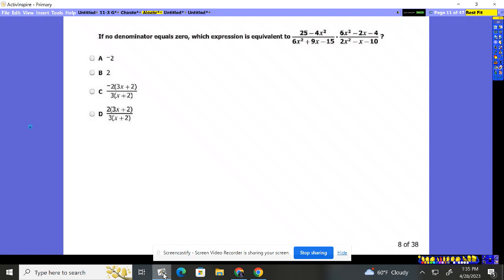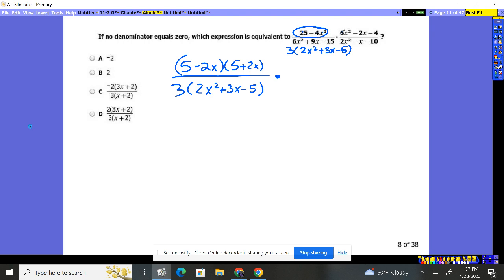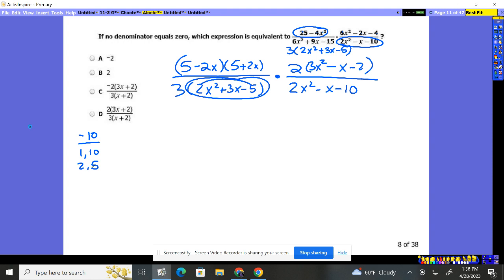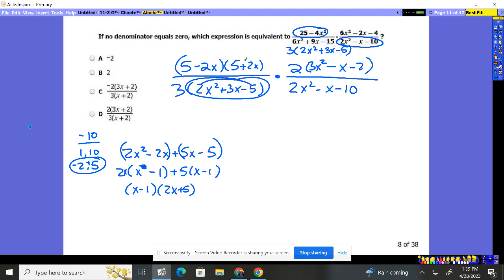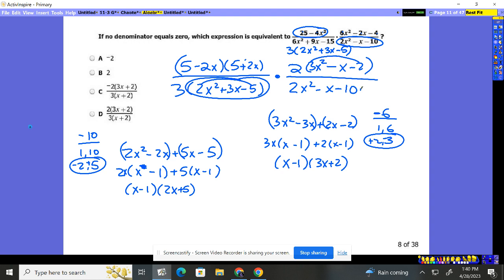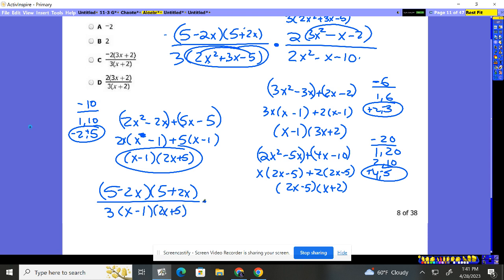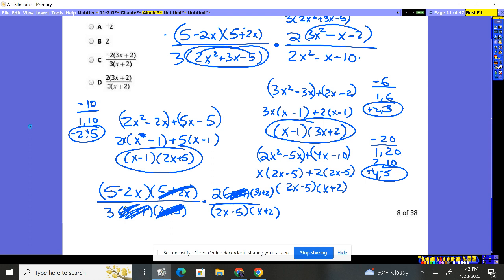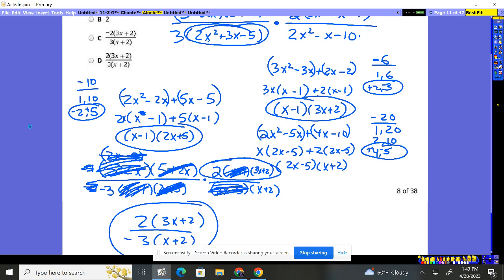Algebra 2 2015 SOL #8